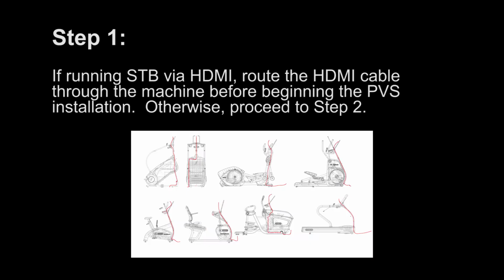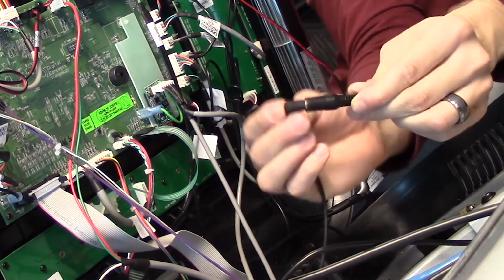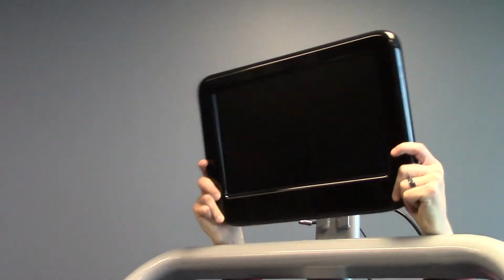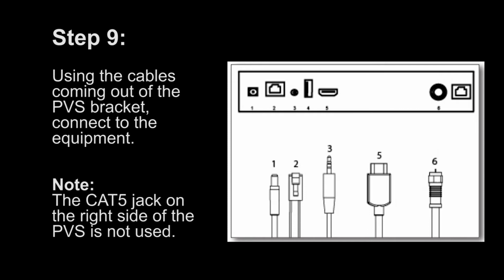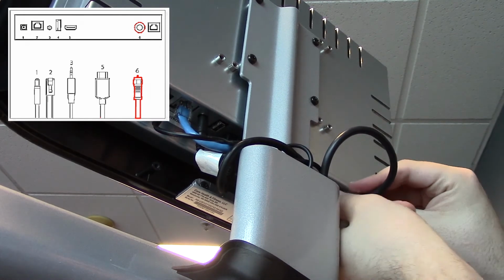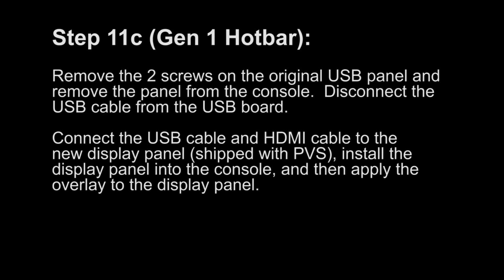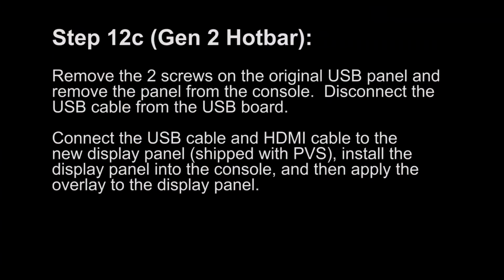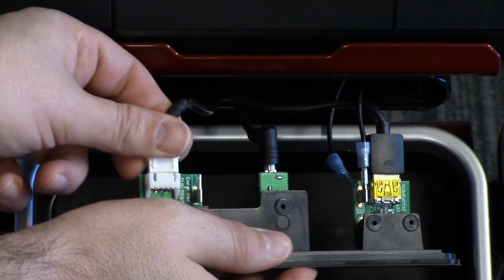646-1354 Core Health & Fitness Open Hub Personal Viewing Screen (PVS) Installation Procedure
This video reviews the Personal Viewing Screen installation procedure for Core Health & Fitness products.